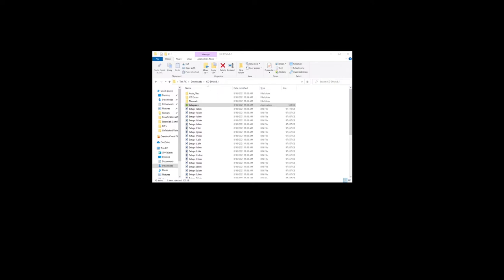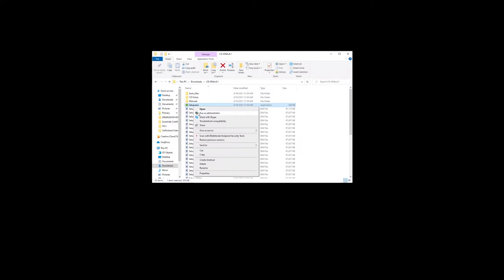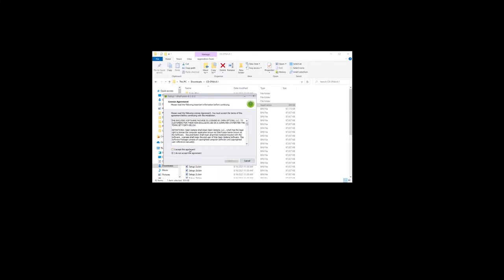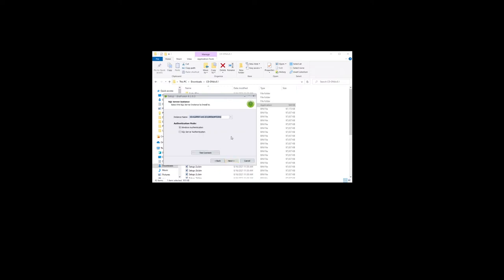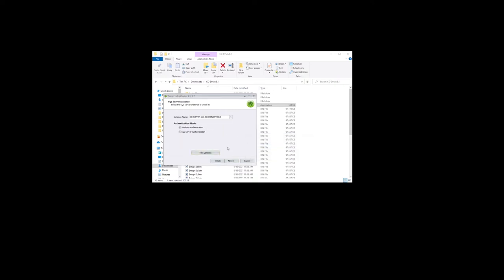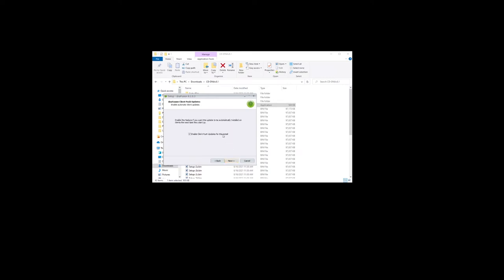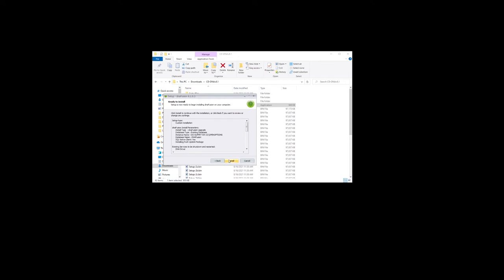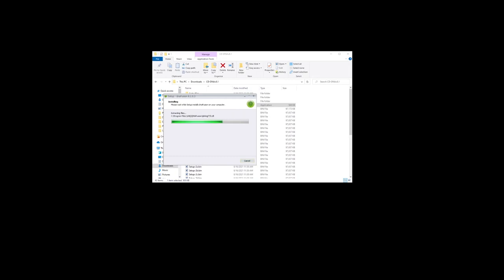Upgrading DNA Fusion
Quick video demonstration on how to Upgrade DNA Fusion Access Control